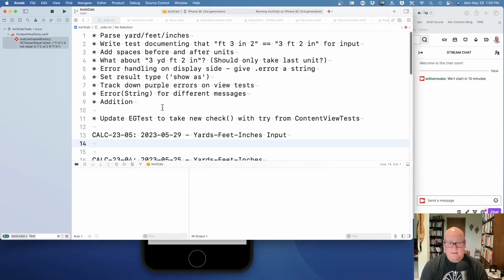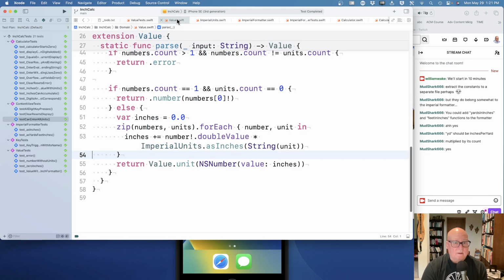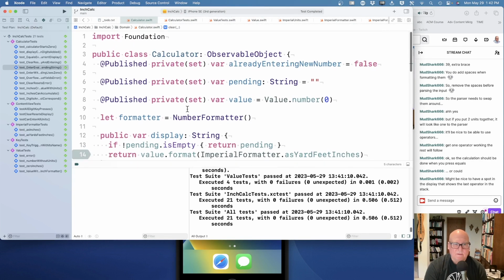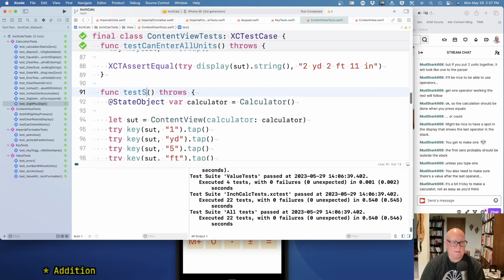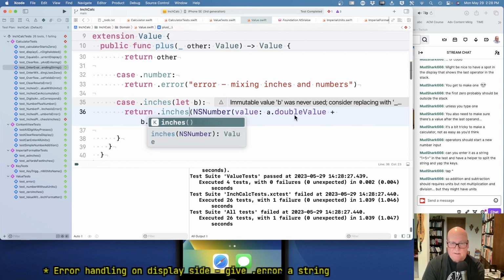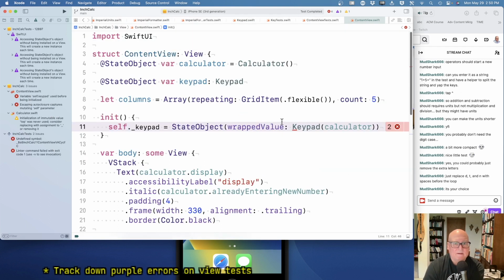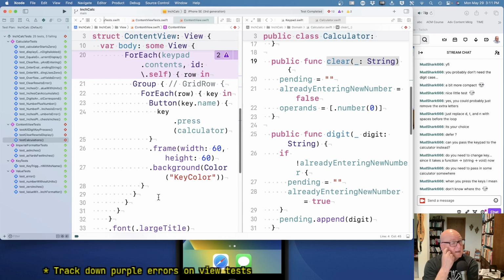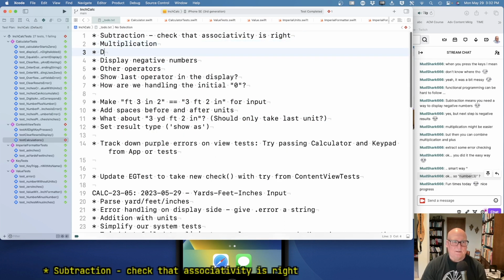CALC 23 05: Yard-Feet-Inches Input - Inch Calculator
We got yard/feet/inch parsing working, and improved error handling a bit. We simplified our system tests somewhat. Then we moved on to expressions: we have operand and operator stacks, and handle simple addition and subtraction (no associativity).

*   Parse yard/feet/inches

*   Error handling on display side - give .error a string

*   Addition with units

*   Simple subtraction (no associativity yet)

*   Simplify our system tests

*   Tried but failed to eliminate purple errors - made Keypad press pass the calculator instead of doing it in the init